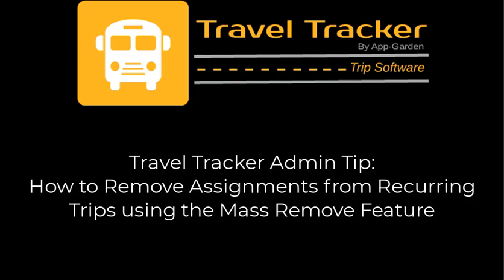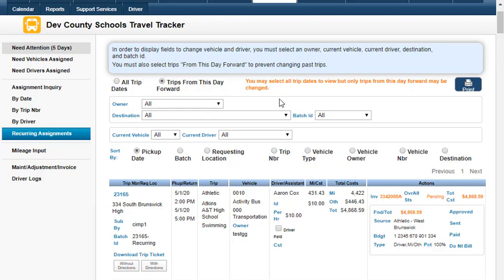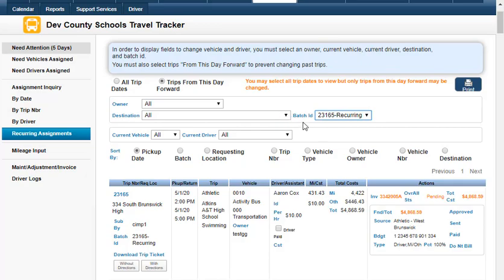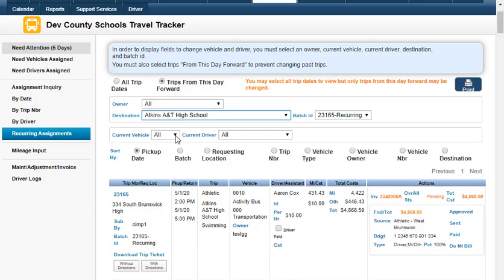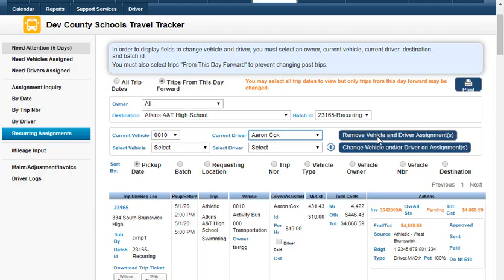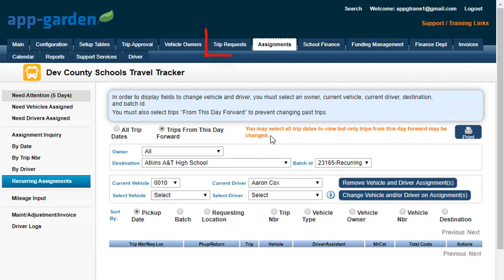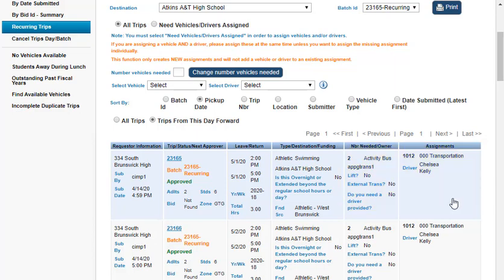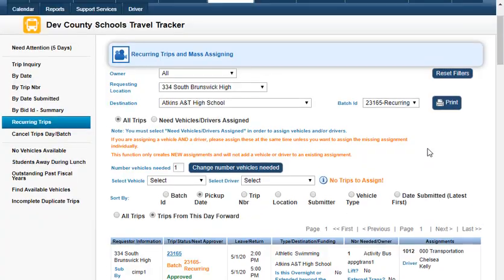Travel Tracker Tip - How to Mass Remove Assignments from Recurring Trips